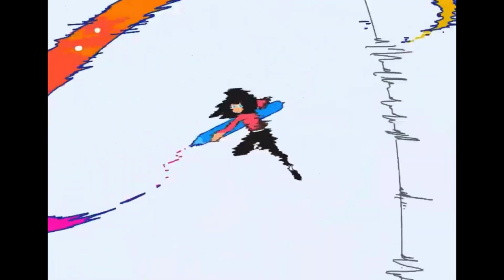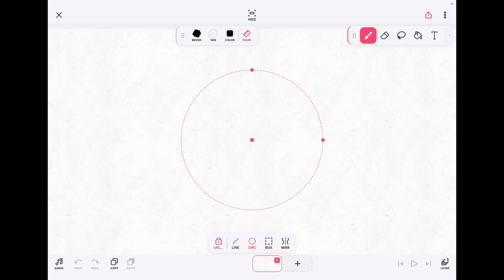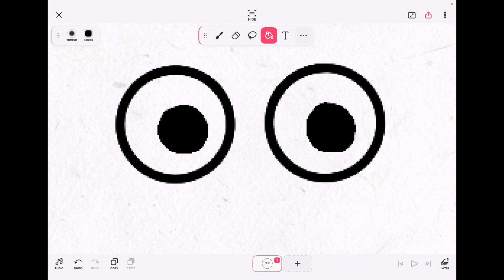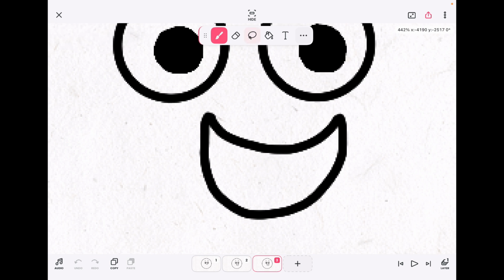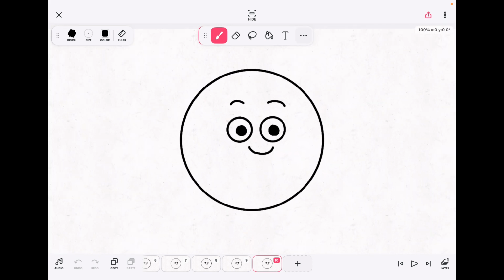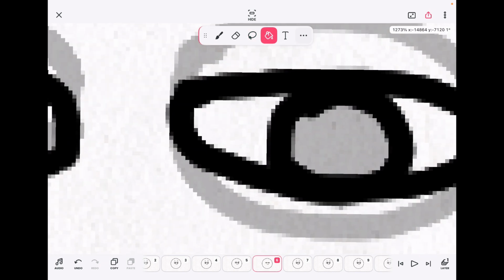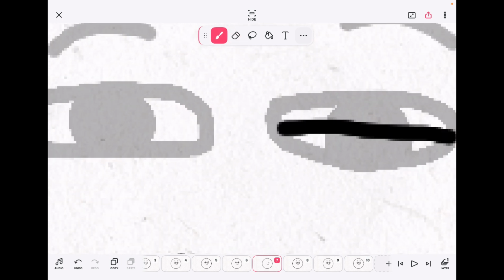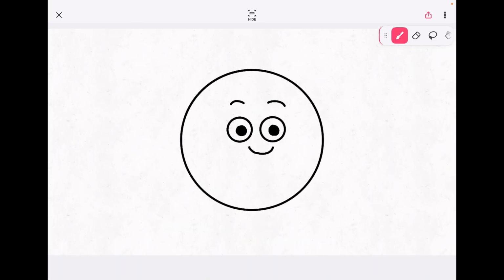Behind The Scenes of Round The Circle